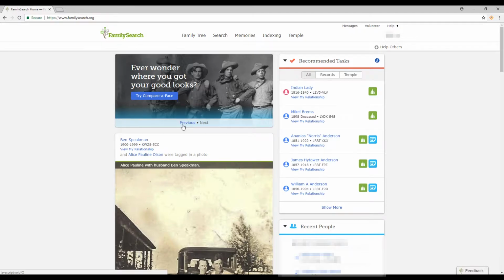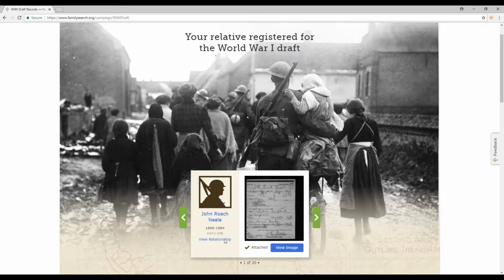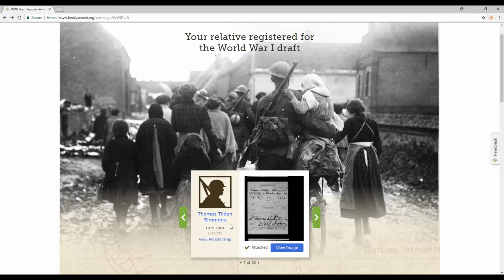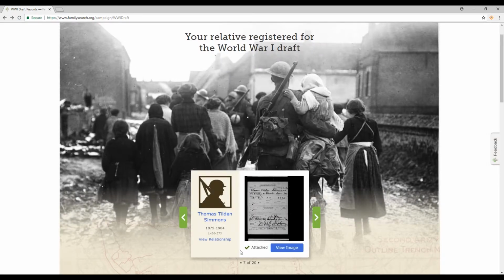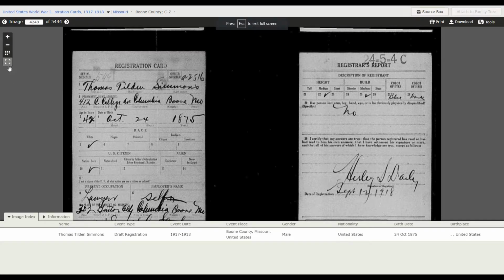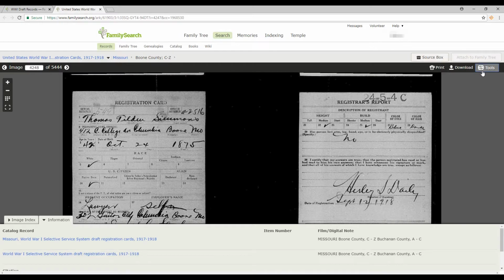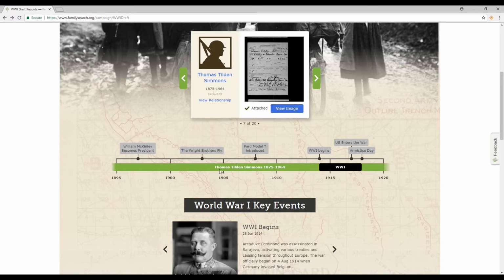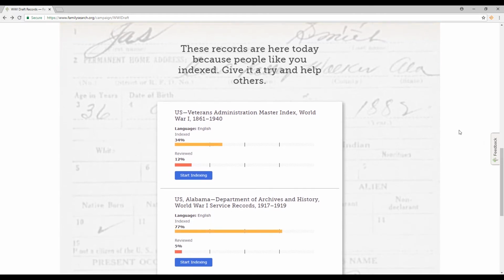Finding Ancestors WWI Draft Cards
Familysearch.org

Familysearch.org/discovery